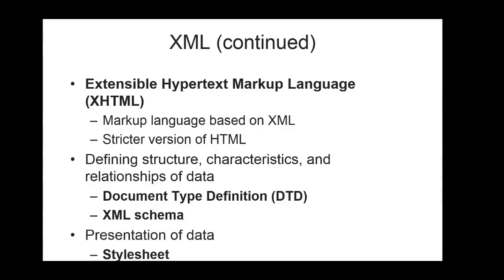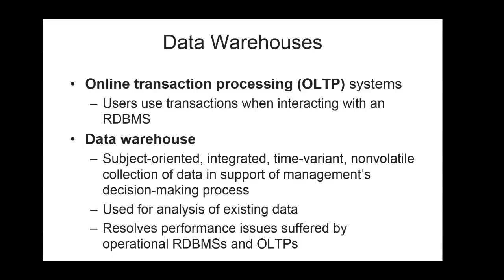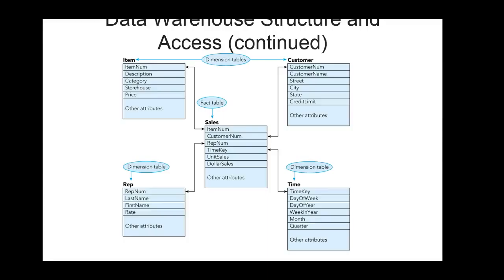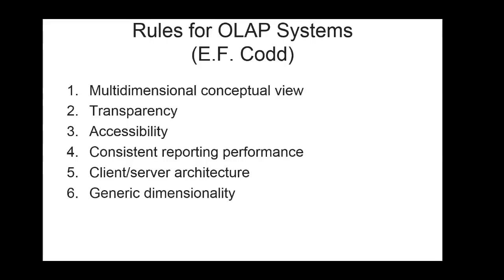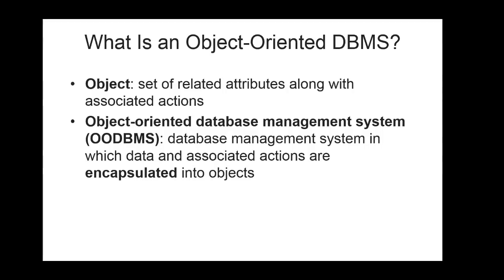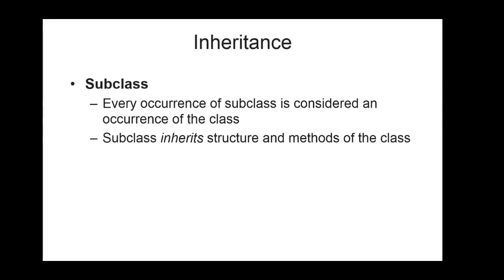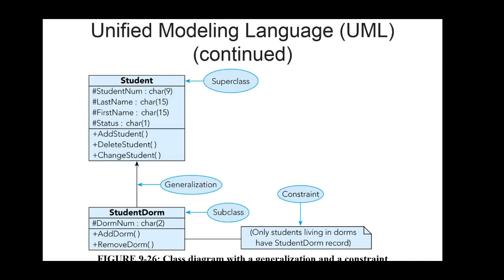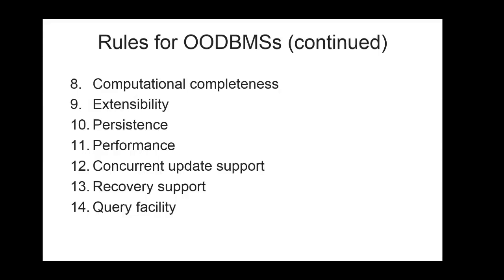cop2700 part 3 video lecture